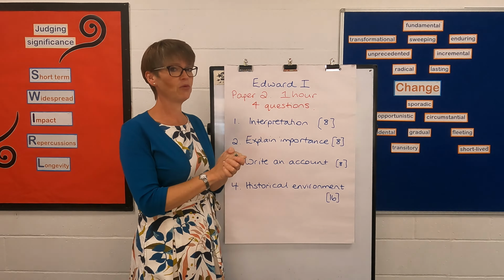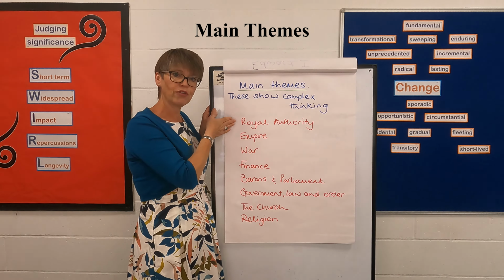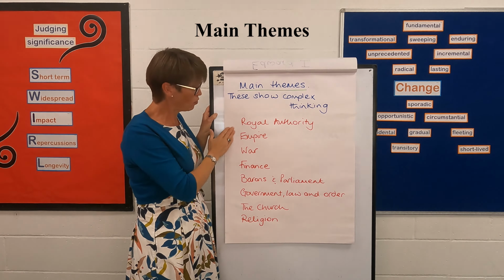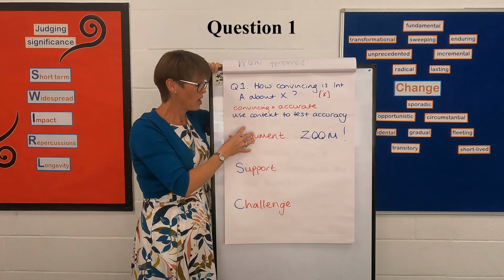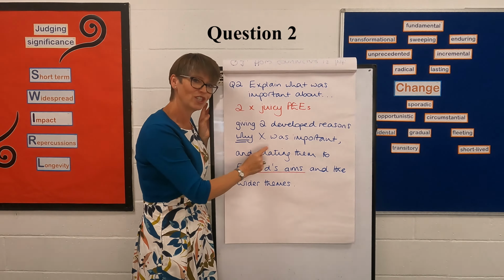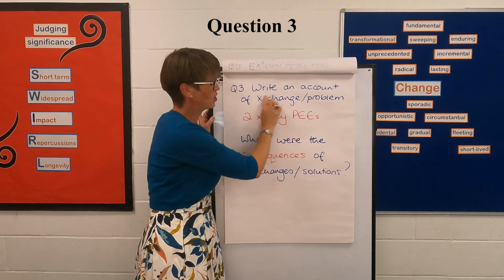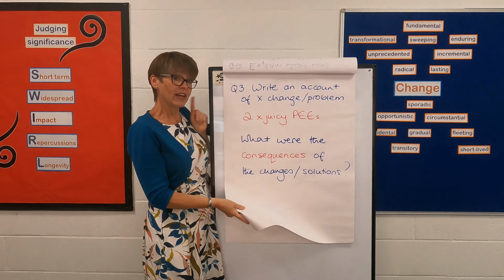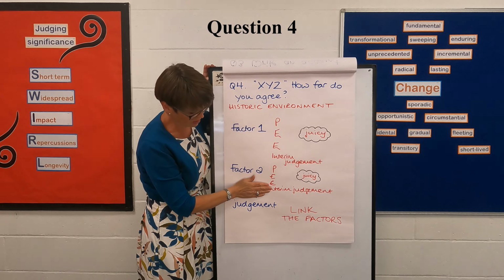Edward I Exam Breakdown | AQA GCSE History | BGS HISTORY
In this video, Miss Capper breaks down the questions found on the Edward I paper